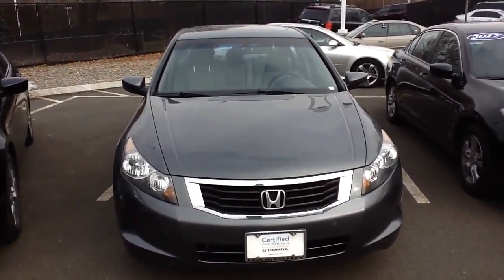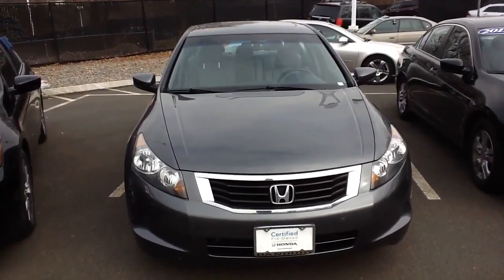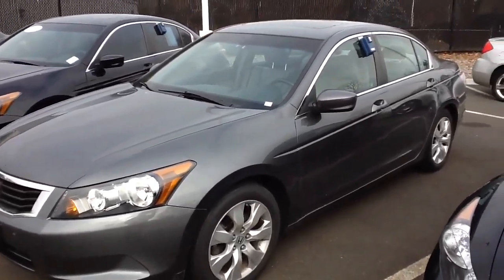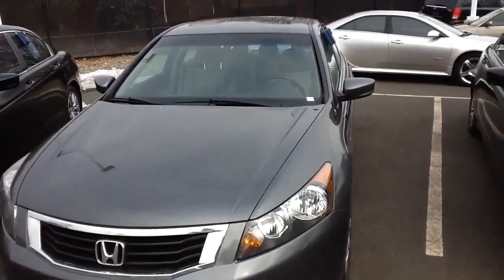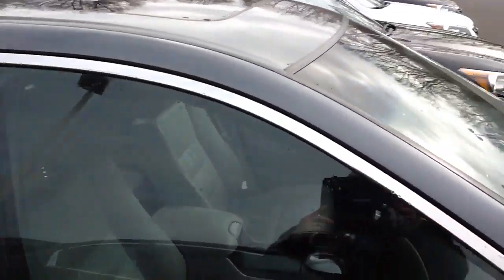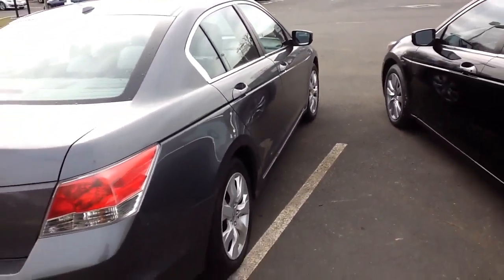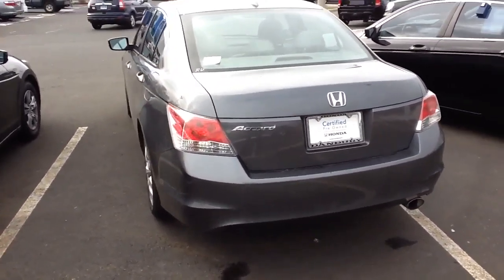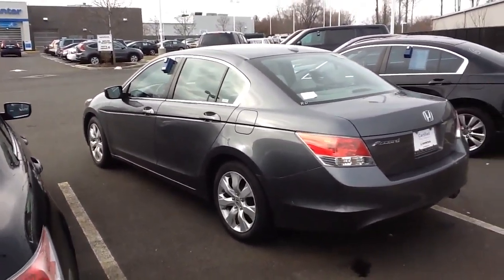2010 Honda Accord-Wade